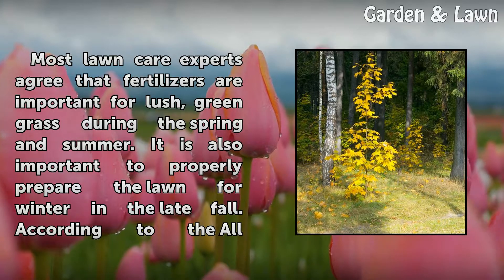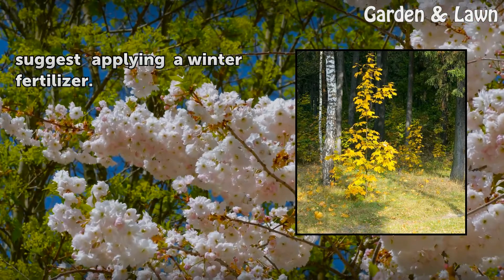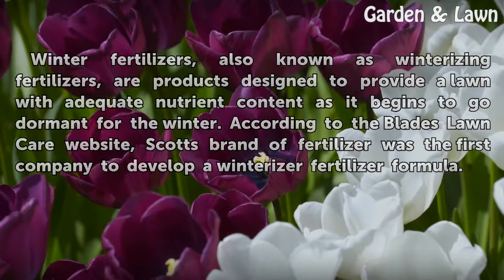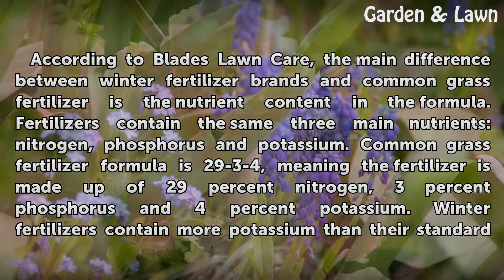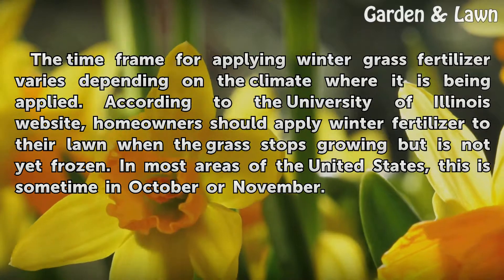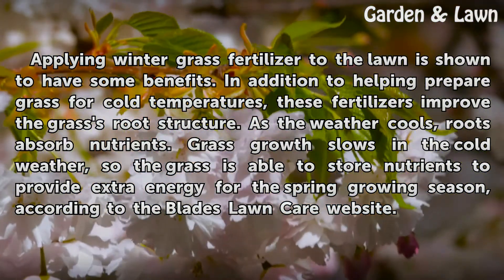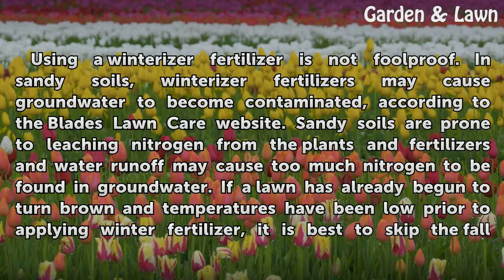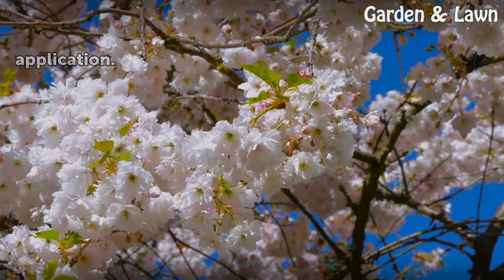Winter Grass Fertilizer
Winter Grass Fertilizer. Most lawn care experts agree that fertilizers are important for lush, green grass during the spring and summer. It is also important to properly prepare the lawn for winter in the late fall. According to the All About Lawns website, homeowners should give the lawn a final mow, rake up dead leaves, aerate the soil and give...

Table of contents Winter Grass Fertilizer
Winterizer Fertilizers 00:48
Nutrients 01:14
Time Frame 01:58
Benefits 02:24
Warnings 02:55